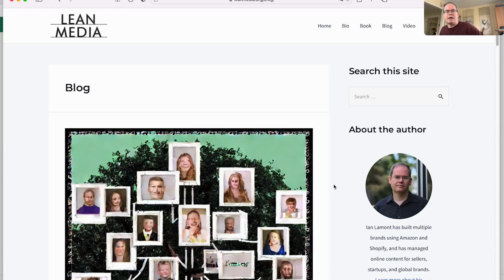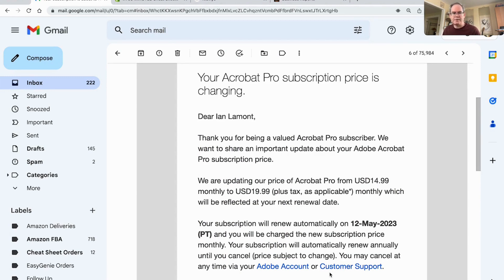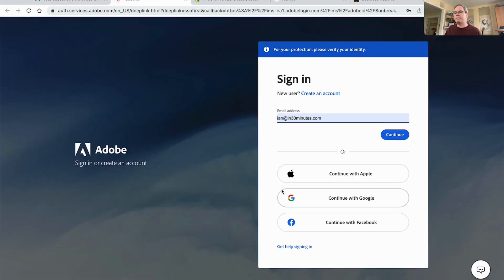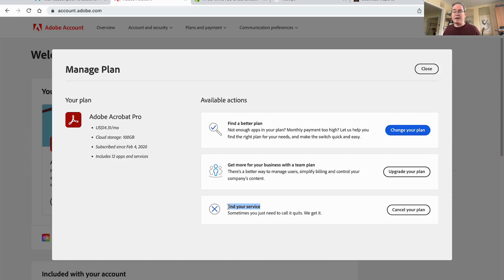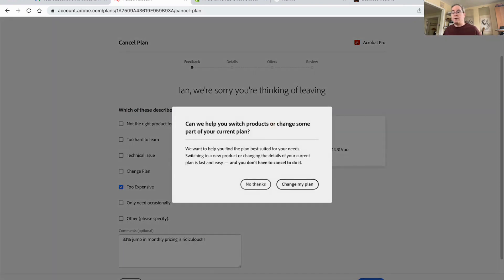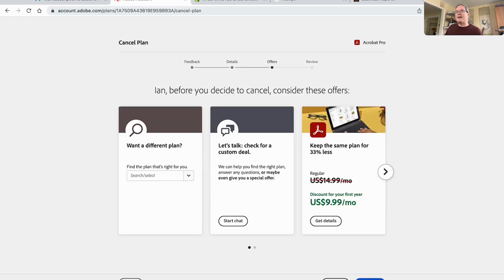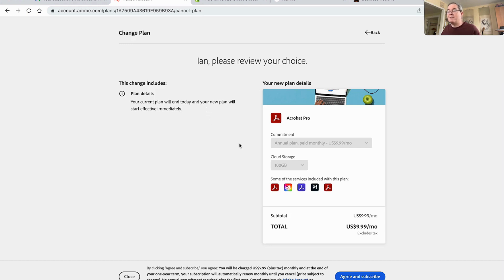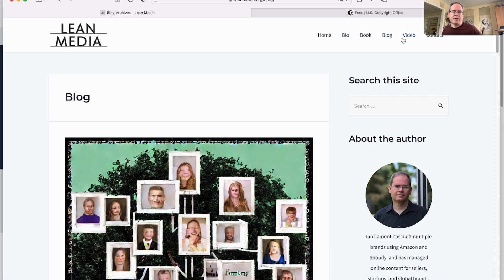Adobe Subscription Hack: How to DISCOUNT the monthly price!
Here's how to turn the tables on the ripoffs.